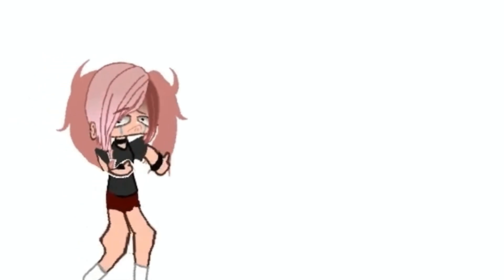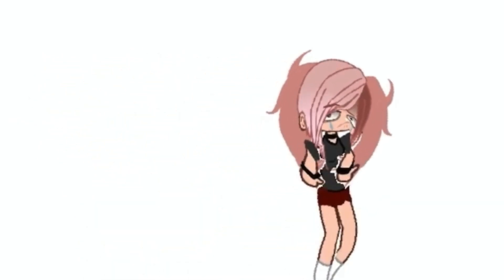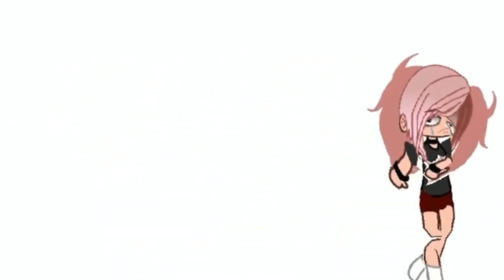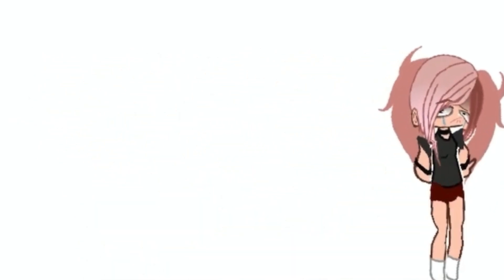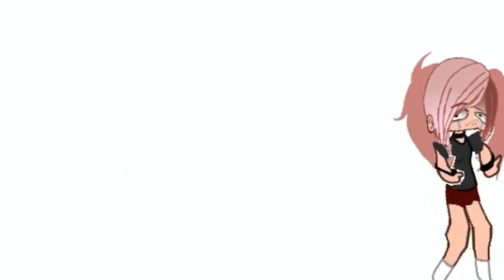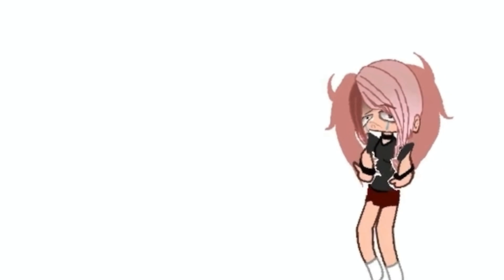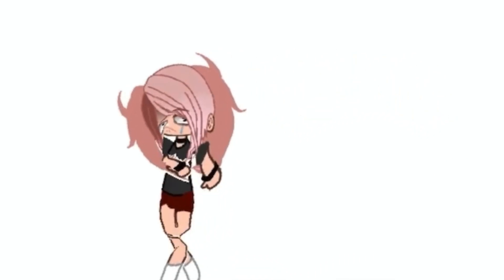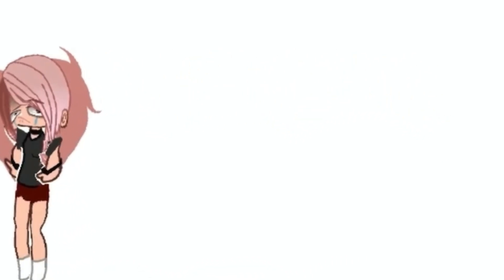It's that time of the month 🤷🏻‍♀️